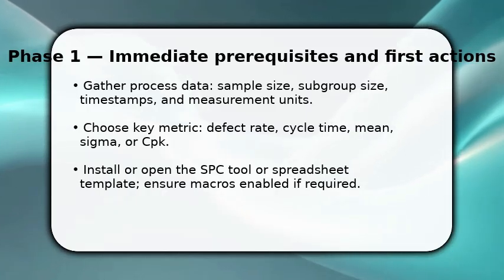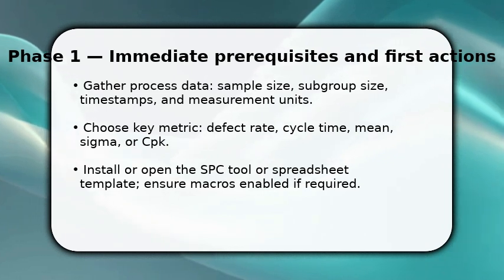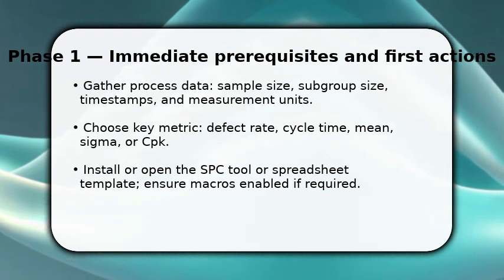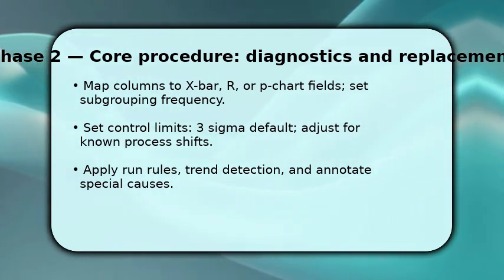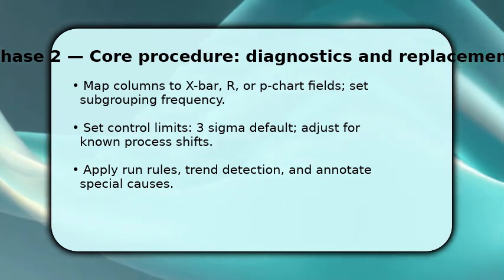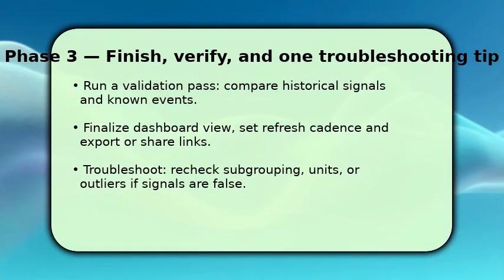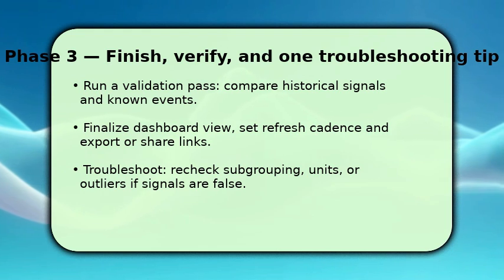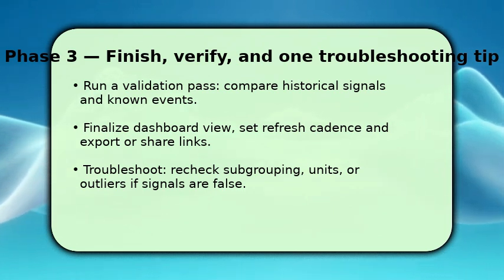How to Make Spc Outlook (only Way)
How to Make Spc Outlook (only Way) | 🔒 Surfshark VPN Deal — Stay private and secure. $1.99/mo + 3 Months Free ▸

Learn the essential steps to create a Specialized Contact List (SCP) in Outlook with this comprehensive guide. From setting up your Sender Policy Framework (SPF) and Domain Keys Identified Mail (DKIM) records, to configuring email forwarding rules for automated sorting of incoming messages into designated folders within the secure environment.

Specialized Contact List, Outlook, SCP, Sender Policy Framework, Domain Keys Identified Mail, Email Forwarding Rules, Automatic Sorting in Outlook